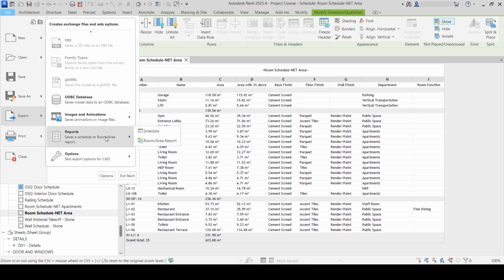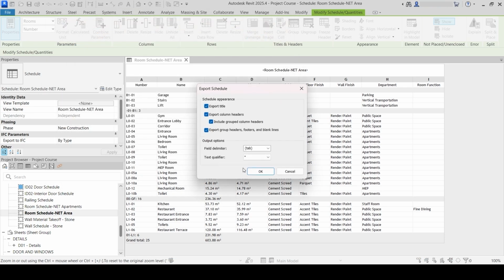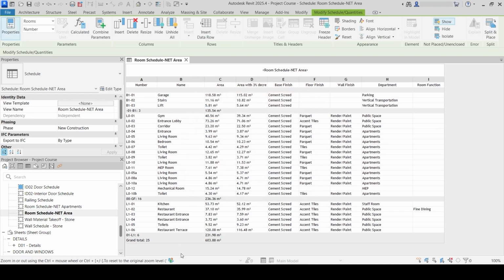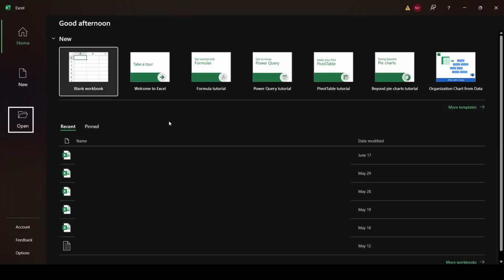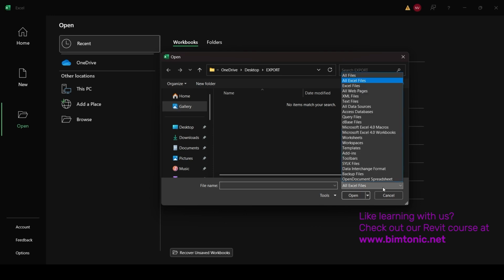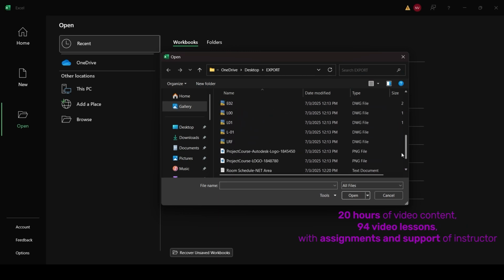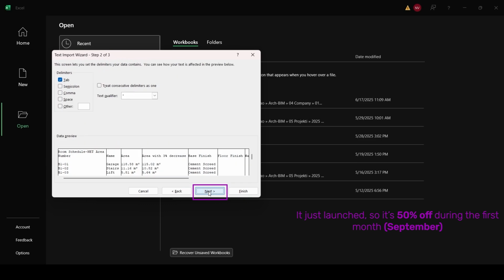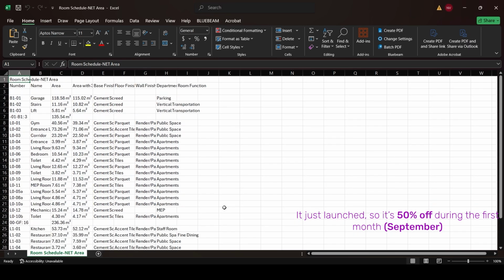How To Export Schedule From Revit To Excel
Learn how to export a schedule from Revit to Excel in just a minute!

Chapters:
0:00 Excel export
0:35 Excel import